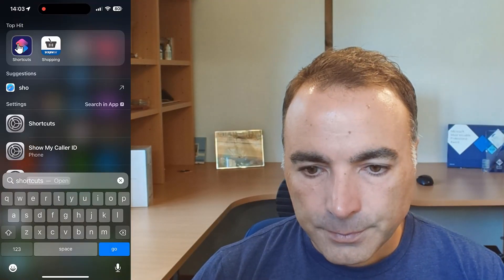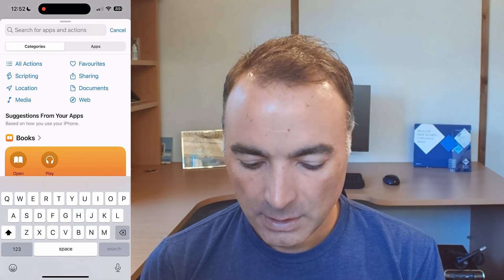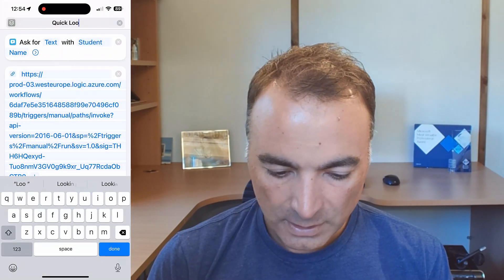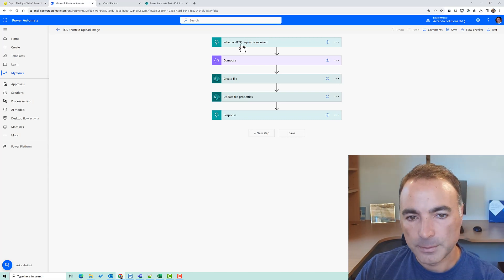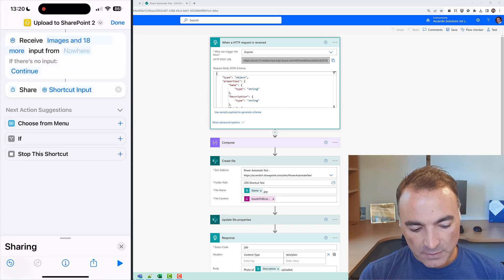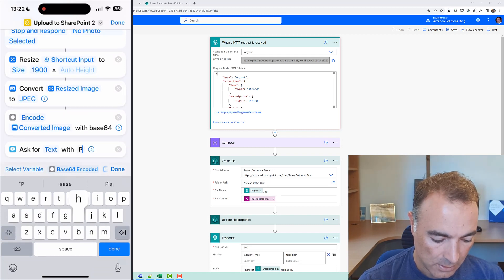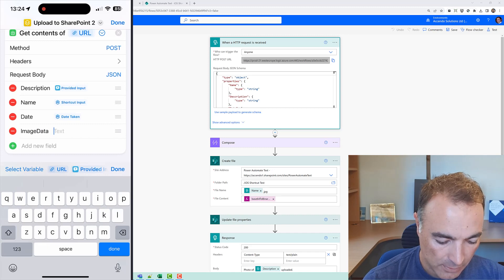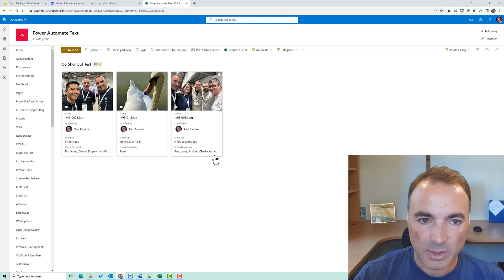Mastering Integration: Power Automate Meets iOS Shortcuts!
Unlock the seamless integration of Microsoft Power Automate and Apple iOS Shortcuts with this step-by-step tutorial! In today's video, we'll dive into two practical examples:

1️⃣ Generating a PDF course completion certificate by filling a Word template.

2️⃣ Effortlessly uploading images directly to SharePoint from your iOS device, complete with the relevant metadata.

Harness the power of both worlds and streamline your workflows like never before!